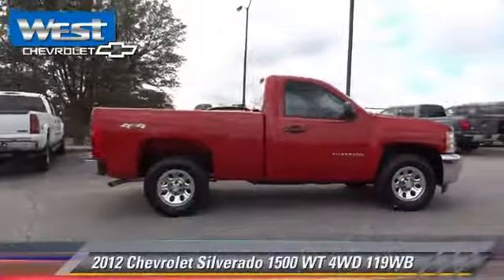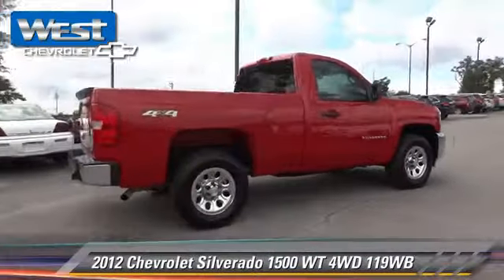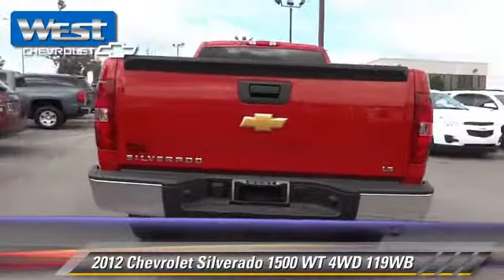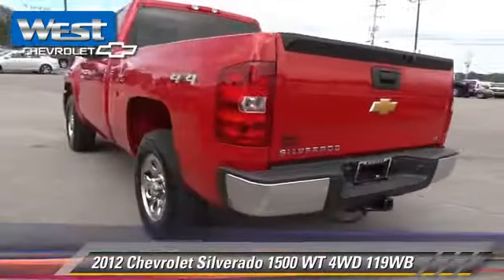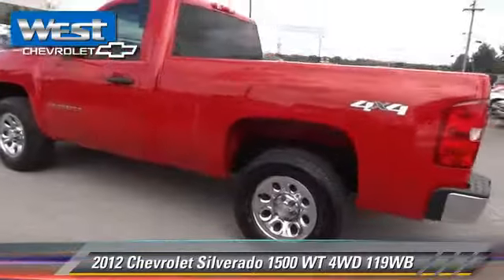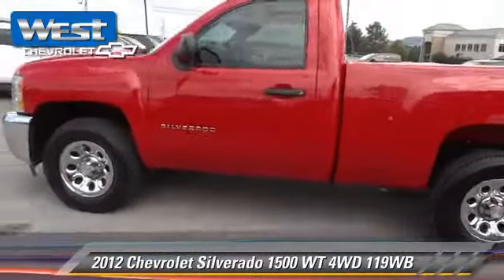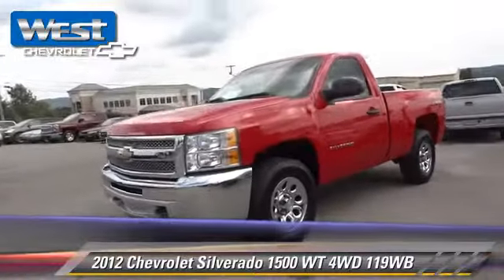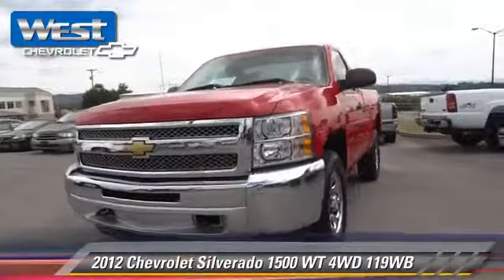West Chevrolet, Alcoa TN 37701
West Chevrolet

[DFIN:3:3185370:I:2538:37208126:8b3d05cdda99978e60c8581f103bb336]